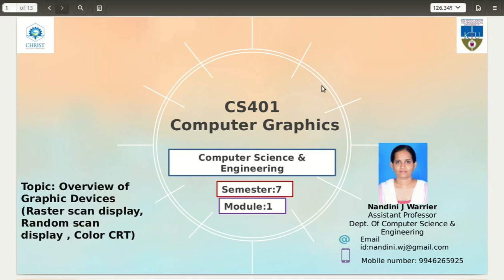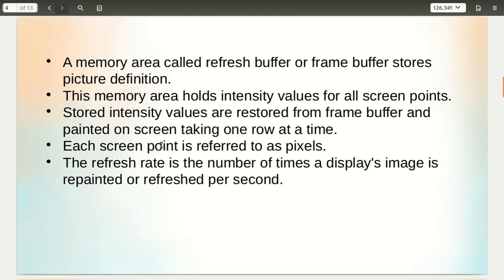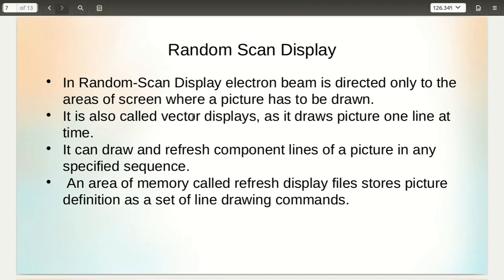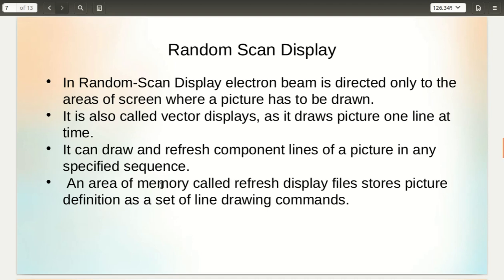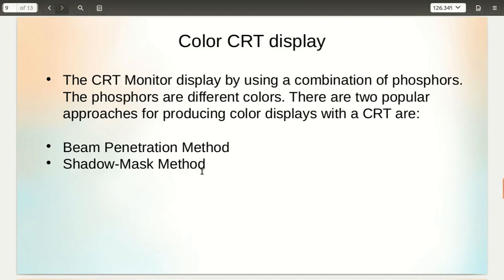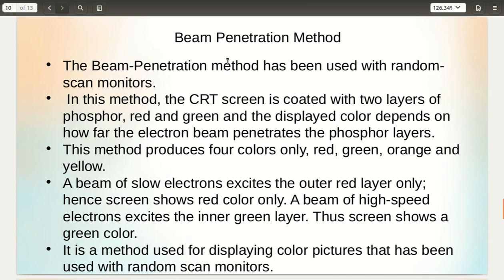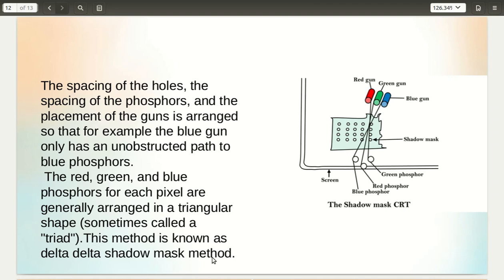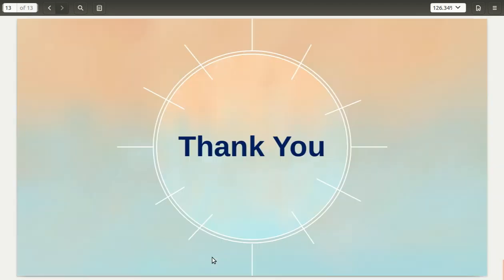Raster Scan Display, Random Scan Display and Color CRT